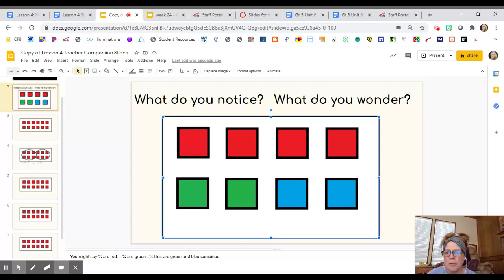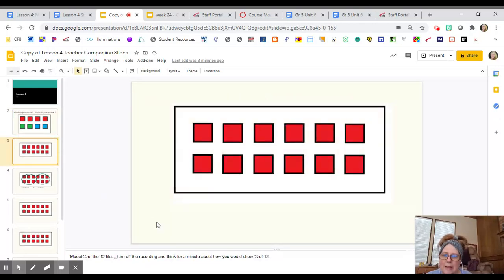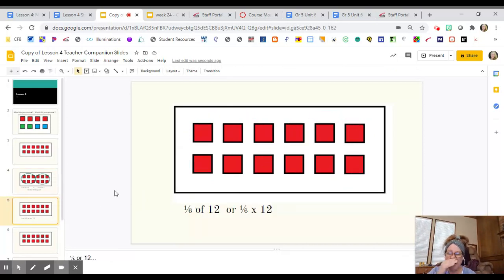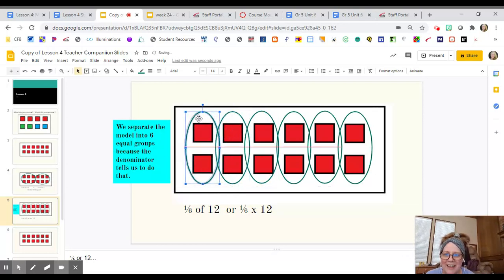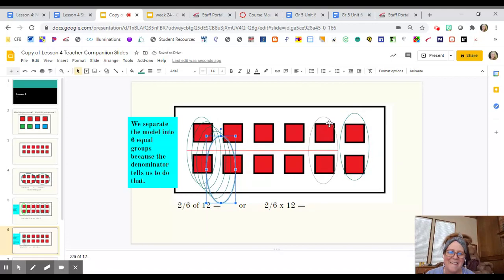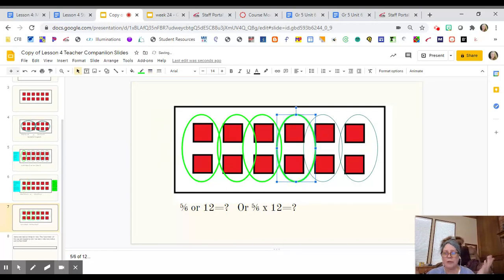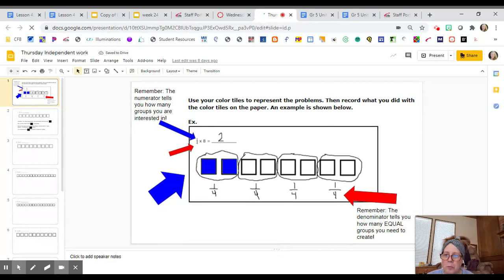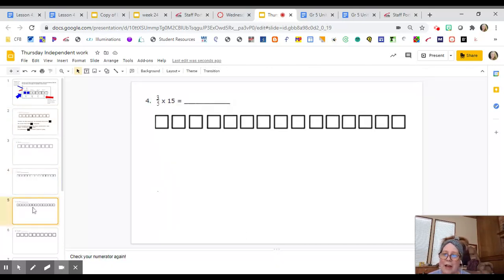Wednesday Fraction x whole Number Video for Notes